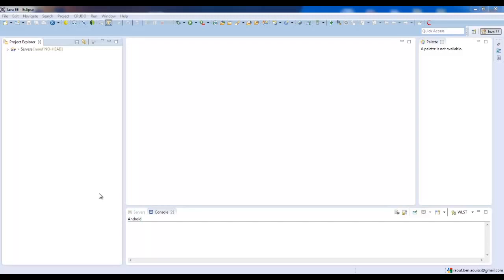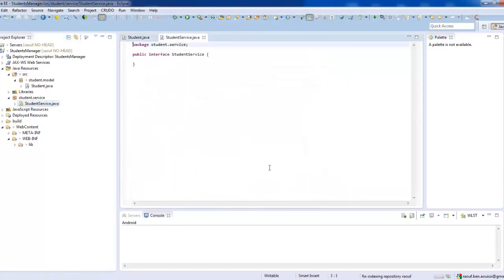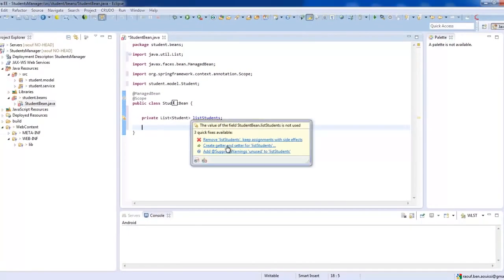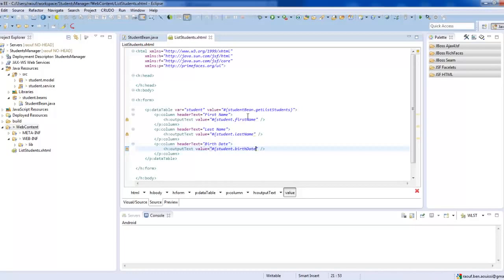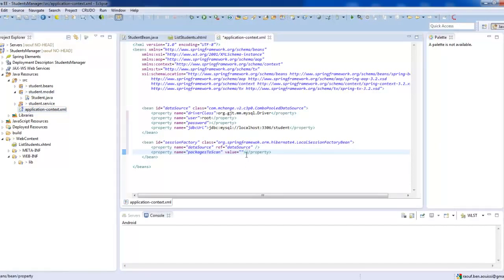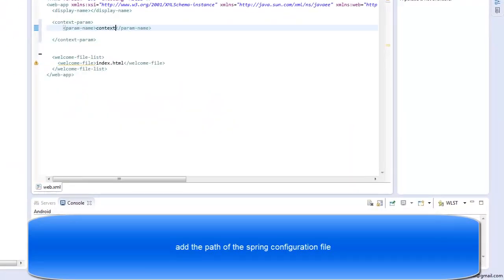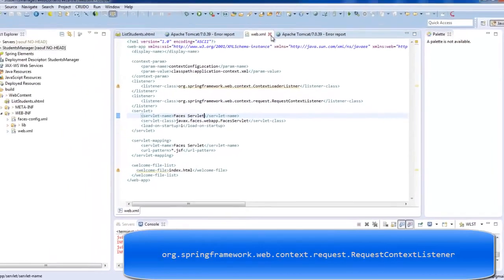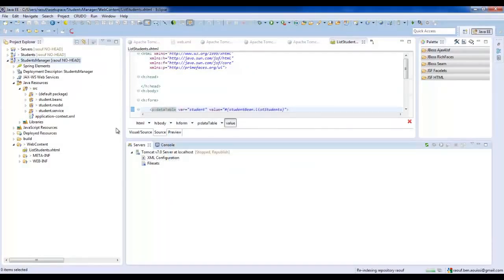Spring Hibernate With JSF PrimeFaces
Spring is the most popular open source java application framework as of current moment. It is one of the best job enablers too.Spring Framework is a Java platform that provides comprehensive infrastructure support for developing Java applications.here i am going to give a full tutorial for spring  step by step..